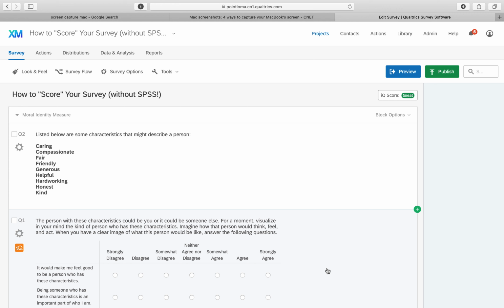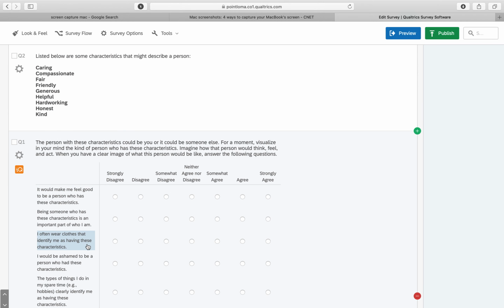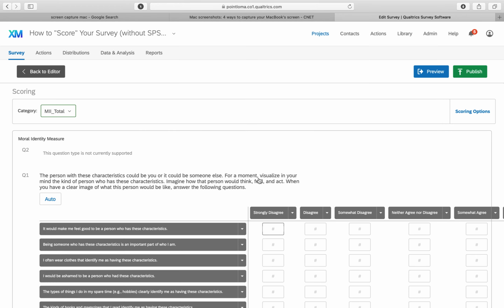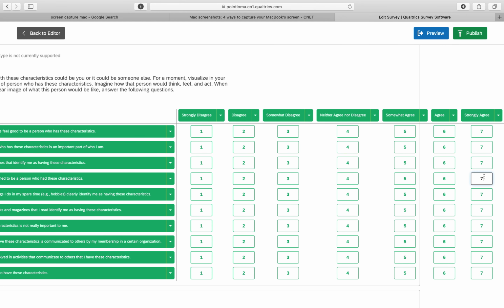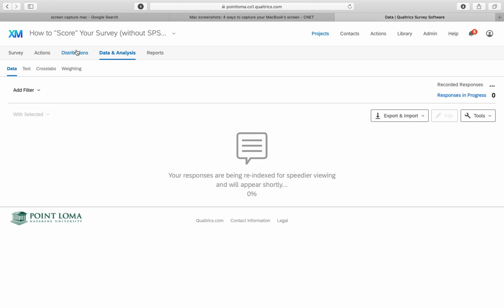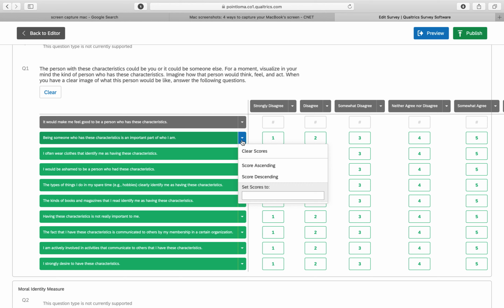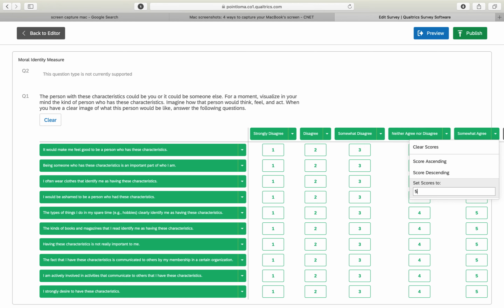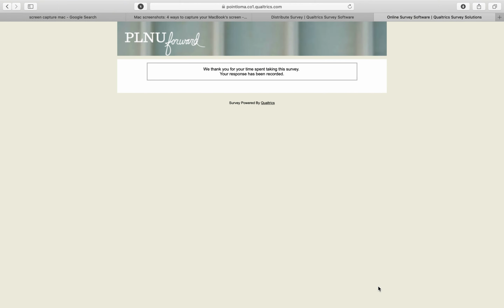PSY 3090-3091 - Using the "Scoring" Feature on Qualtrics